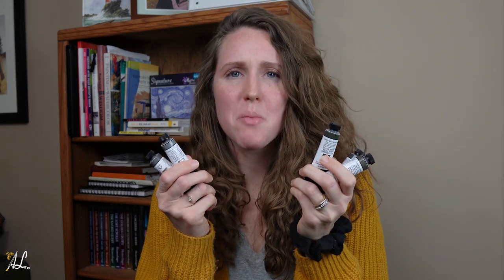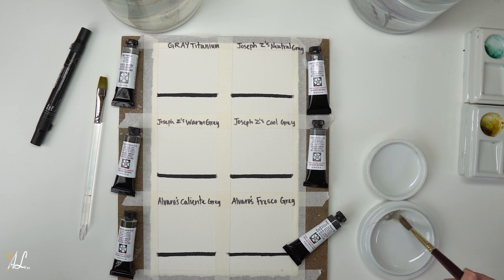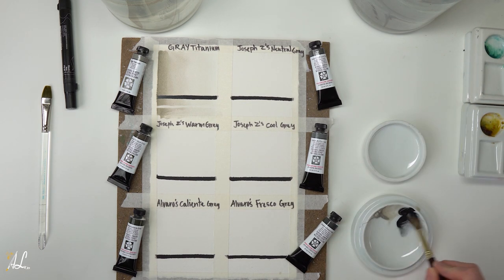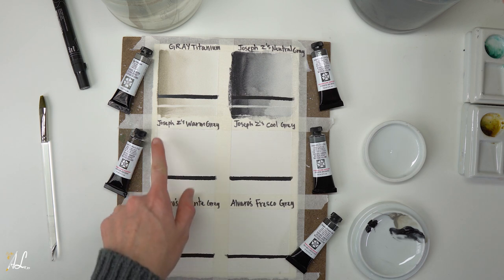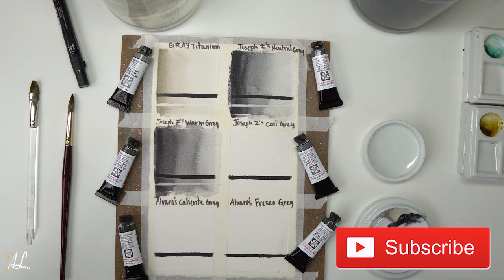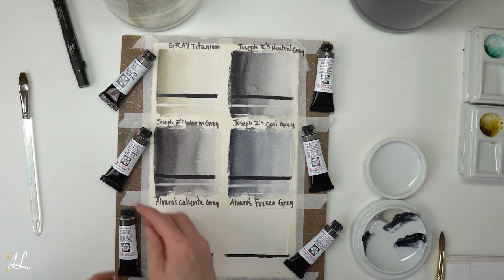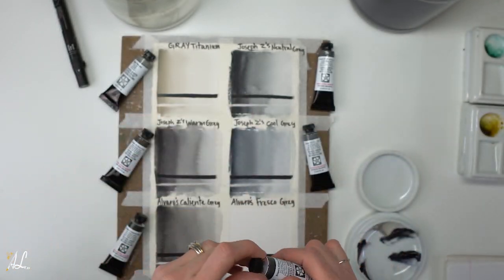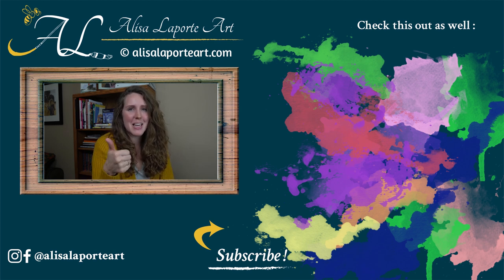HOW TO CHOOSE THE BEST GREY FOR YOU! 6 new grey's from Daniel Smith Watercolors.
HOW TO CHOOSE THE BEST GREY FOR YOU! 6 NEW GREY'S FROM DANIEL SMITH WATERCOLORS :  Here I review 6 of Daniel Smith's newest watercolors, and what types of paintings they could be used for.
Colors are:
Gray Titanium
Joseph Z's Cool Grey
Alvaro's Caliente Grey
Alvaro's Fresco Grey